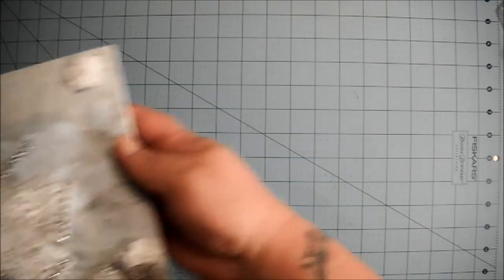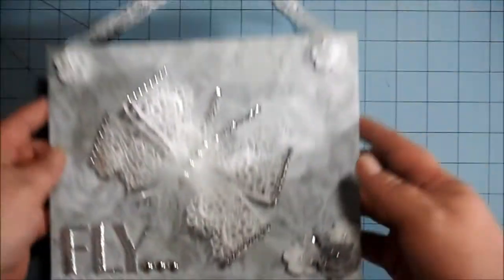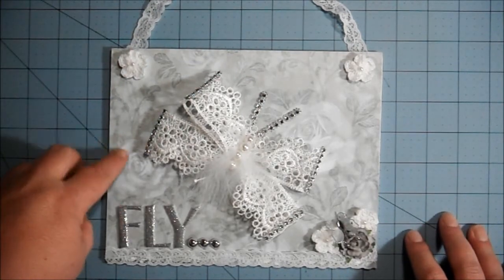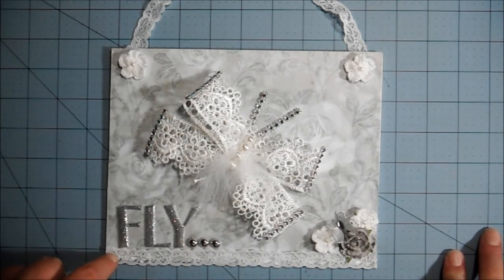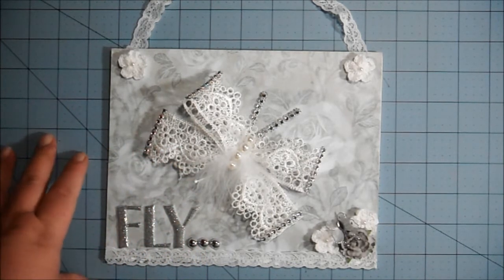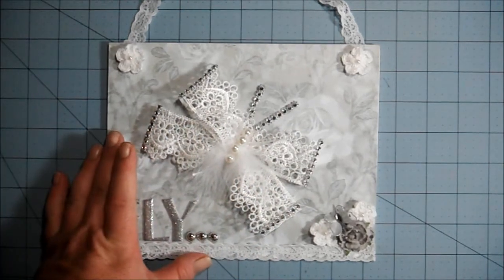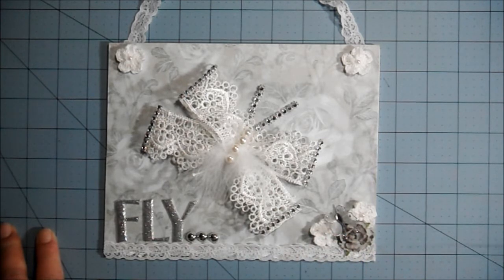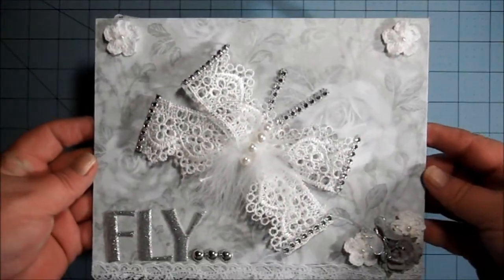Butterfly Sign Using Recycled Material